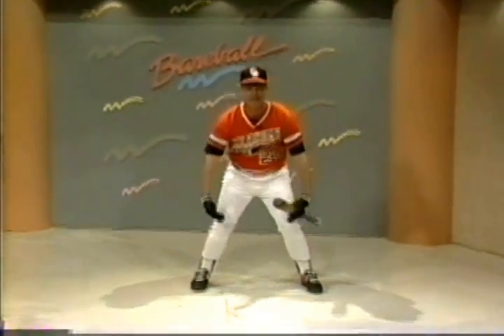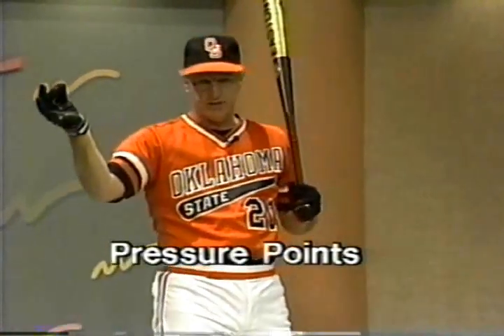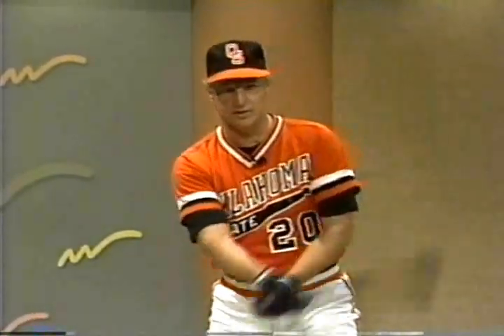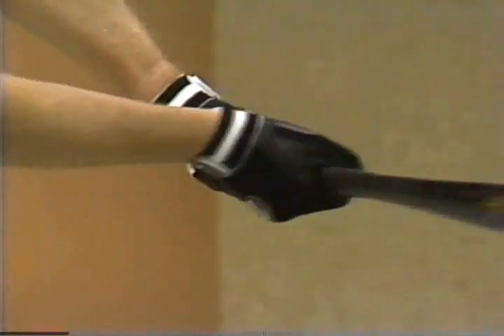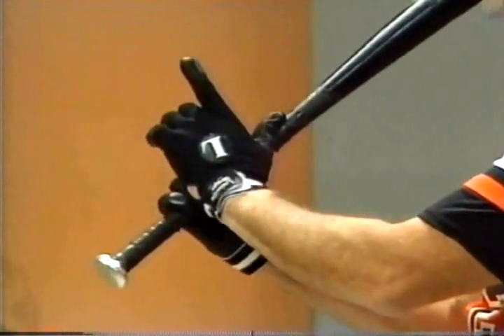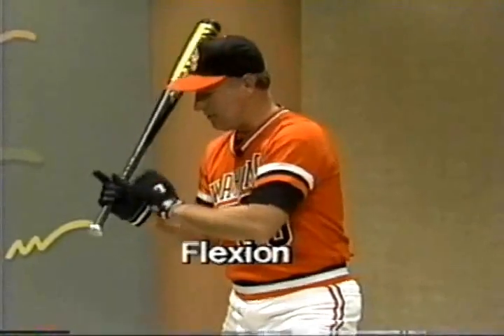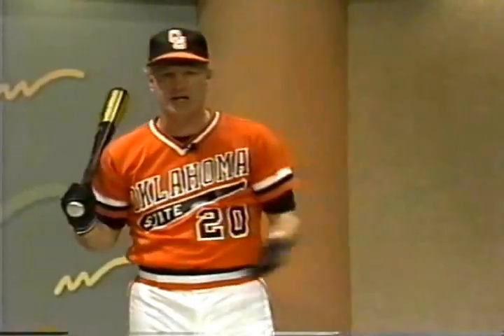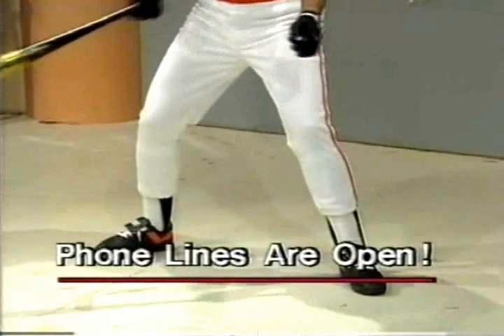HITTING FOR POWER AND AVERAGE by GARY WARD Part 4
Hitting For Power and Average Part 4
Gary Ward
Oklahoma State Baseball
Power Hitting
Best Hitting Coach of all time
Baseball
Hitting